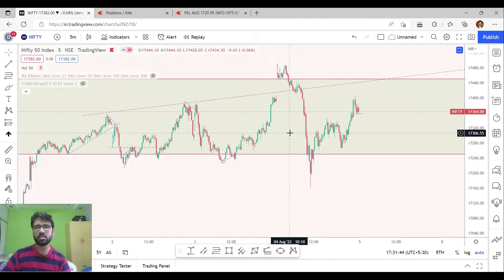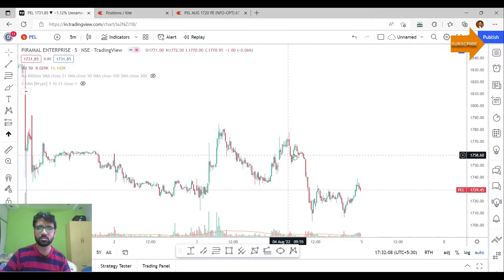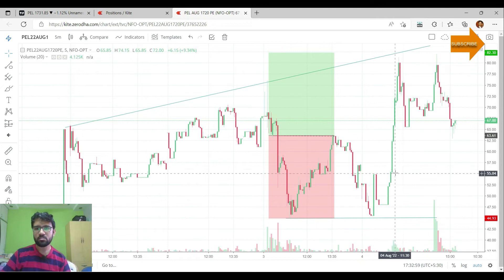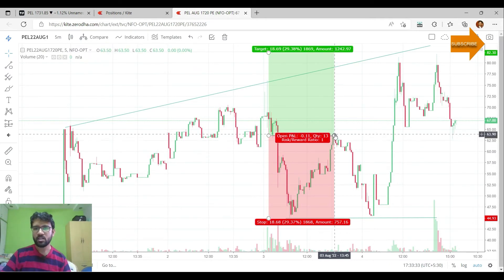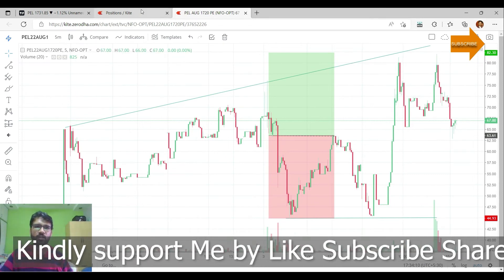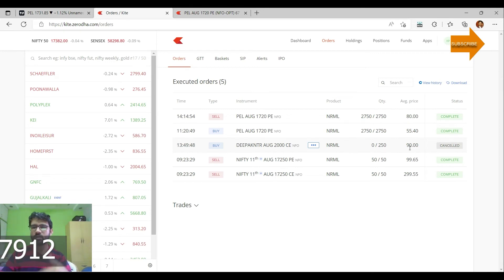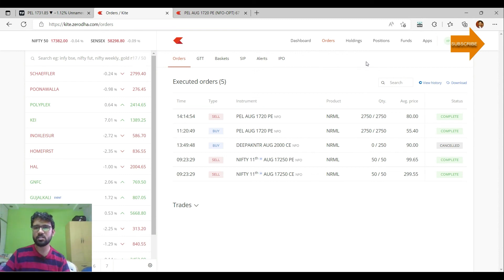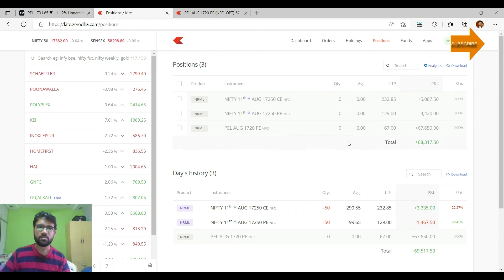How my analysis worked | Made a profit of 67650 | Bull trader Telugu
I have explained how my nifty and bank nifty analysis went and how i made profits or losses using risk management. As options traders, we need to analyze nifty and bank nifty along with forex and commodity market earlier so that we can make the right decision at the correct time to make profits. In this video, I have analyzed nifty, bank nifty, forex and commodity markets in detail with target points so that it will be helpful for you people to enter at the right point in time. The entire video is in Telugu so that it will be easily understandable.

How to Avoid Loss and Earn Consistently in the Stock Market
The Intelligent Investor
How to Make Money Trading with Candlestick Charts
Coffee Can Investing: The Low Risk Road to Stupendous Wealth
The Best of Dale Carnegie
Stock Investing For Dummies
Indian Mutual funds Handbook
The WSJ guide to the 50 economic indicators that really matters

Gear I use in making this video:
The laptop which I use for chart analysis:

A mobile which I use for tracking and Regular alerts Of stocks:
One Plus Nord 5G

Camera for recording:
Nikon d5600

Memory card
Samsung Evo Plus

Graphic Pen Tablet:
Wacom One

Tripod
Simpex Tripod for mobile and DSLR Camera

Mic for audio recording:
Boya BY M1